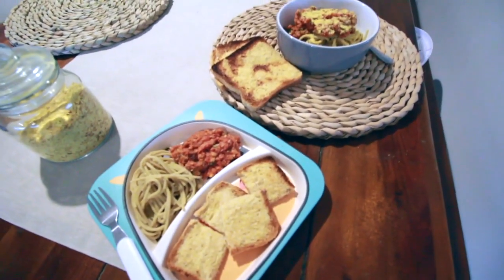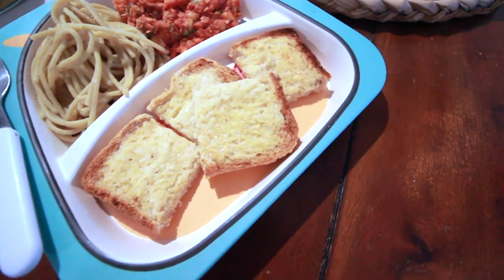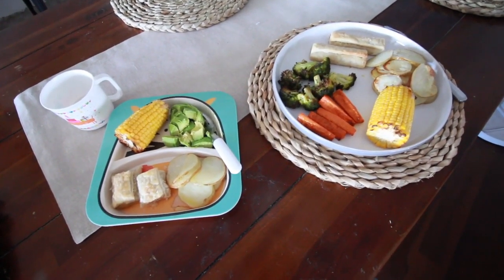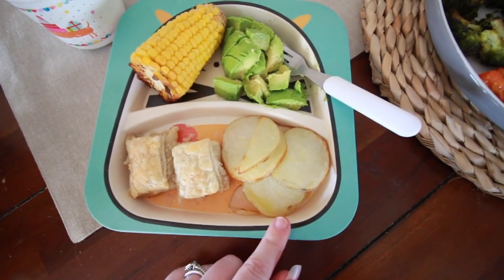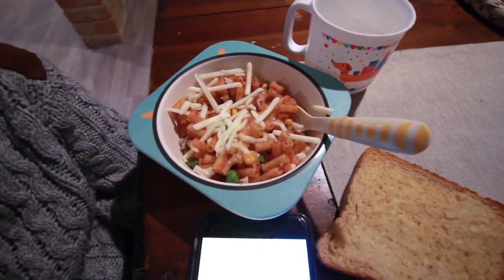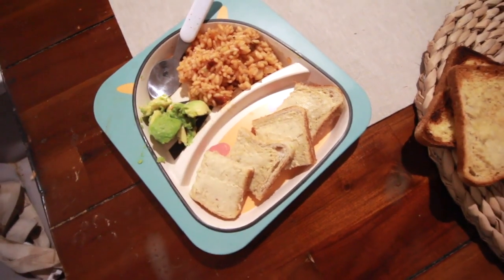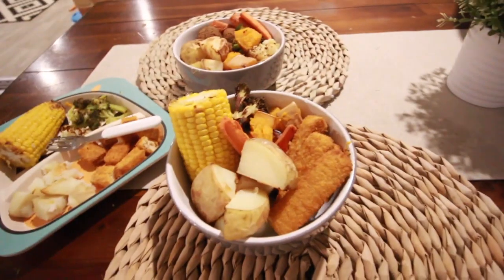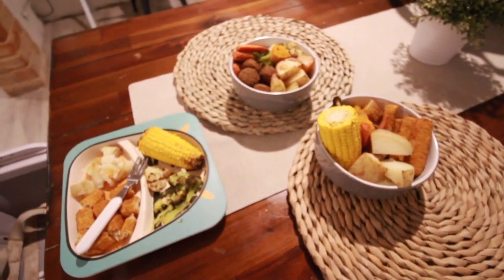A week of family VEGAN DINNERS | Easy and simple meal ideas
Afternoon everyone! I always get asked what we eat as a vegan and thought I would share a week in our life of what we eat for dinner as vegans. These are all simple easy and healthy meal ideas you can recreate yourself for yourself or your family.